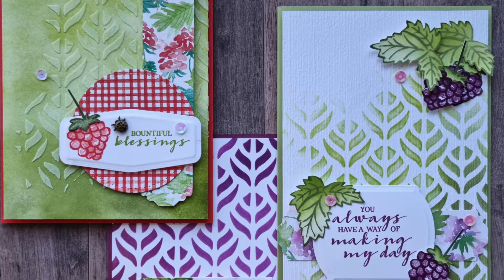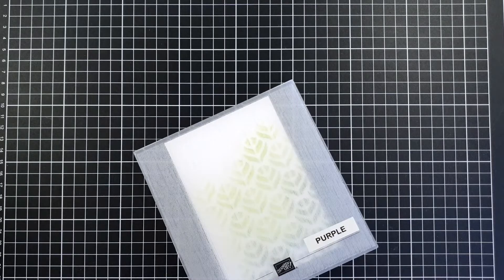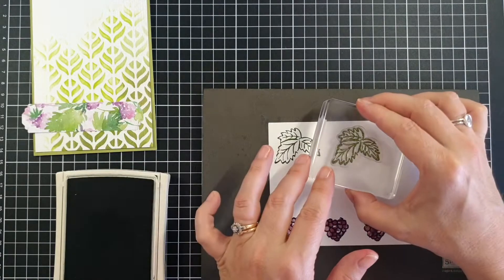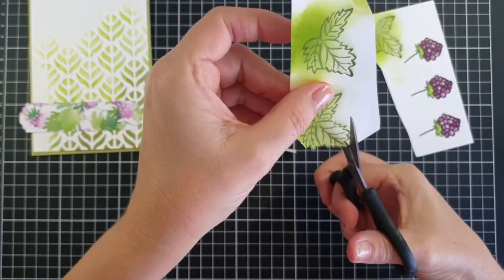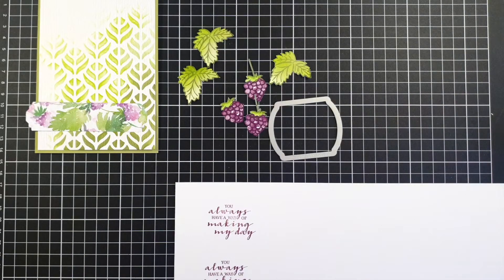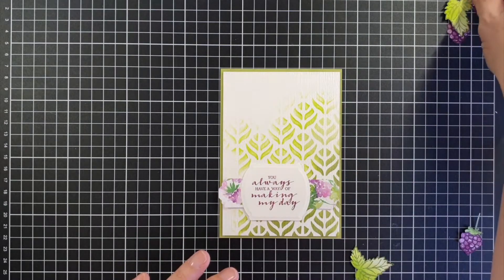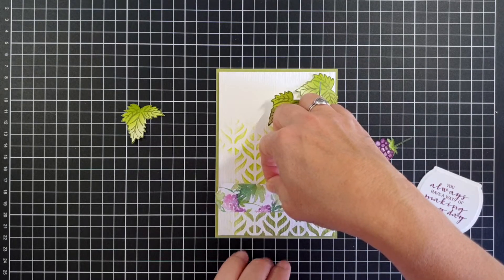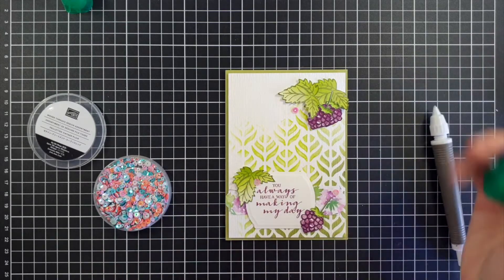Blending Brushes and Masking Techniques | BERRY BLESSINGS BUNDLE | Stampin' Up!®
On my channel today - the first card in a 3 card series featuring the Berry Blessing Bundle available during Sale-A-Bration (available until the 28th of February). Each card features different tips and ideas on how to use the new Blending Brushes and Basic Patterns Decorative Masks from Stampin' Up!®

@creativechelsey is the correct link for the Embossed Due Cut tip ;)

My name is Jan Radu and I am an Independent Stampin' Up! Demonstrator from Perth, Western Australia. I love stamping, card making and paper craft and enjoy sharing my projects.

If you'd like more information about online class opportunities or would like to order Stampin' Up! products, I'd love to hear from you.